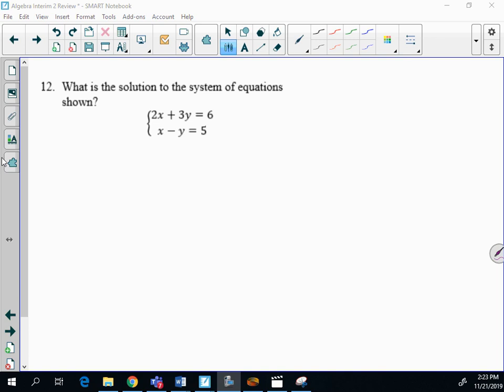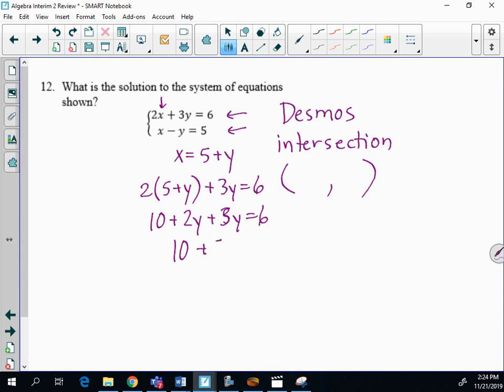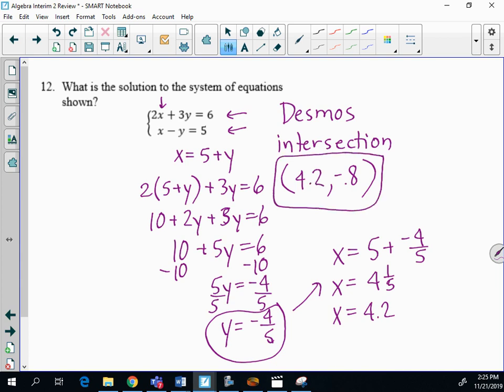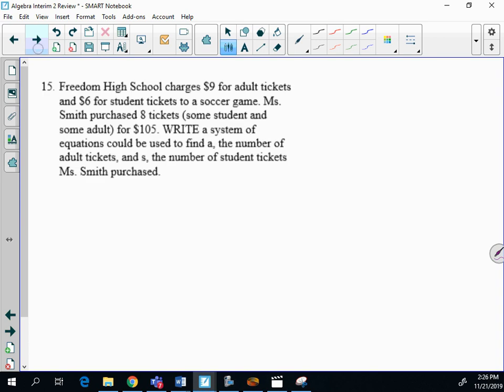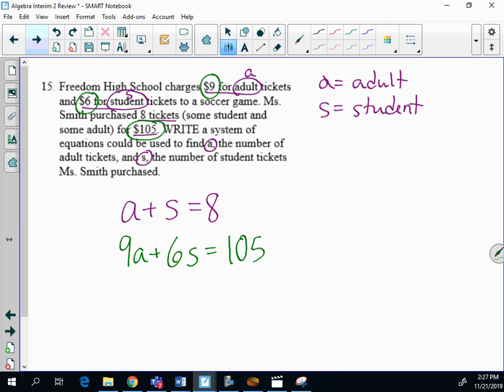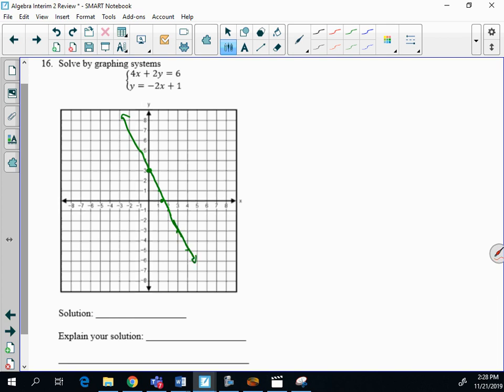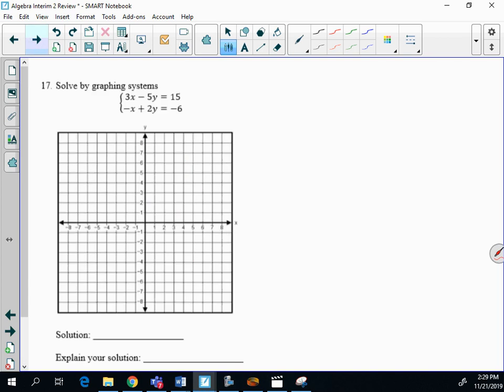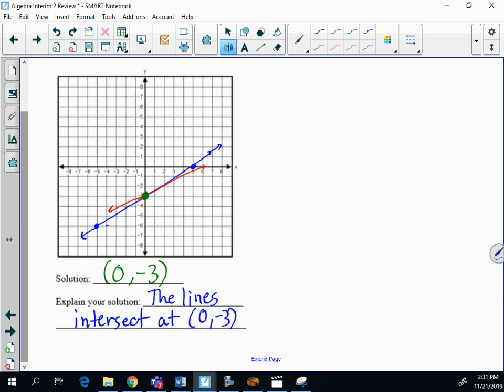Algebra I Interim 2 Review Video 2